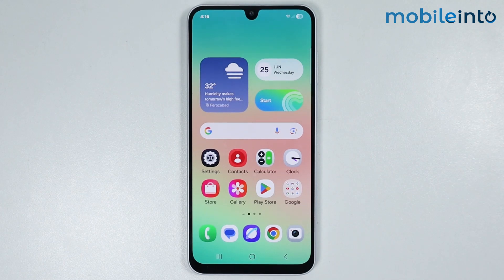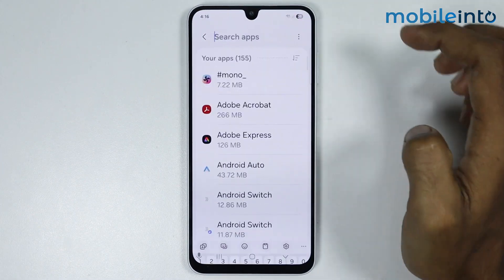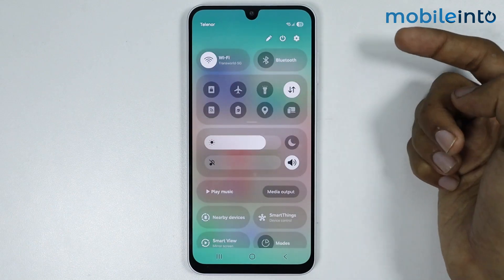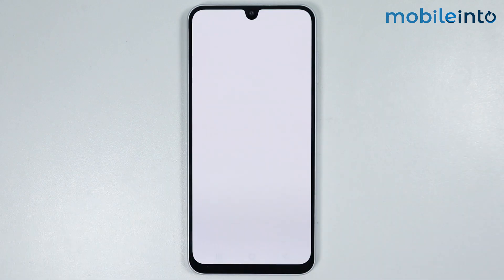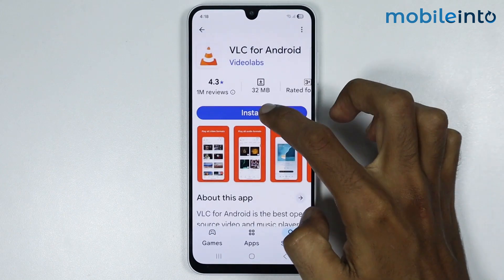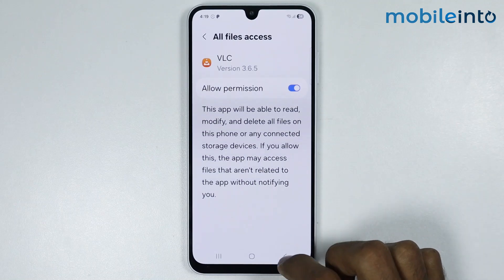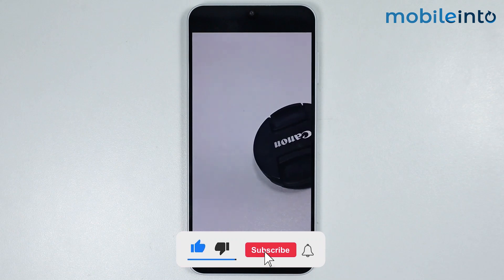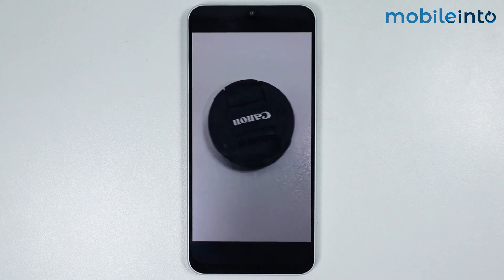[Fixed] Samsung: Can't Play Video. Video Codec Not Supported Problem - Failed to Play Video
In this videow you can fix video codec not supported problem in samsung phone. If you want to solve can't play video on any samsung phone, follow these steps.